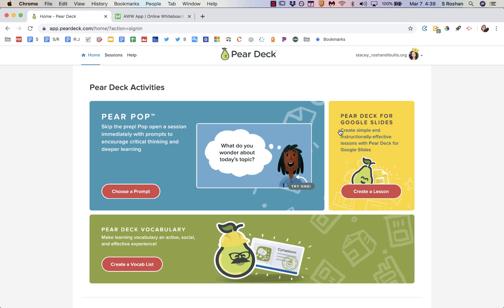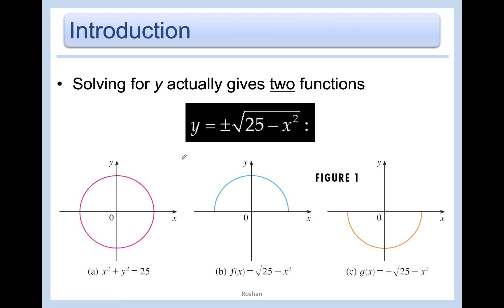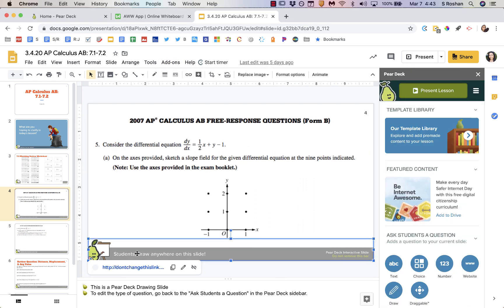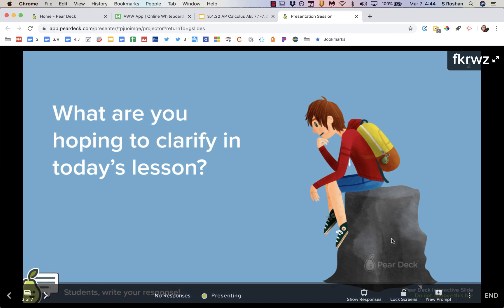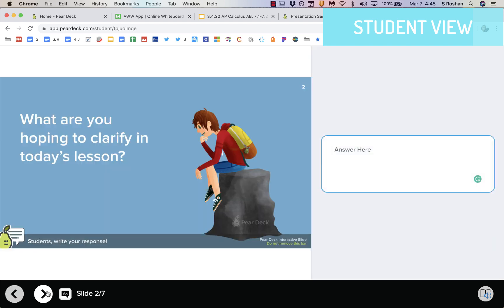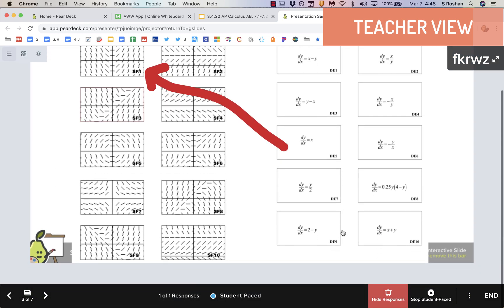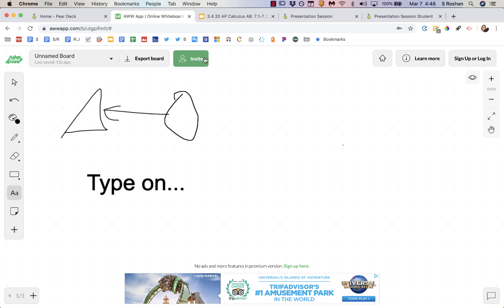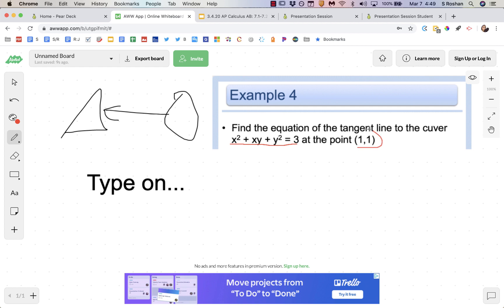Tips: Presenting a Virtual Lesson Using Screenshare + PearDeck, PowerPoint or AWW Virtual Whiteboard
These are tips for how to present to your class during a virtual video chat lesson. You'd first launch your video chat through a tool like Google Hangouts Meet or Zoom, choose the Screensharing option, and then use the tips in this video.